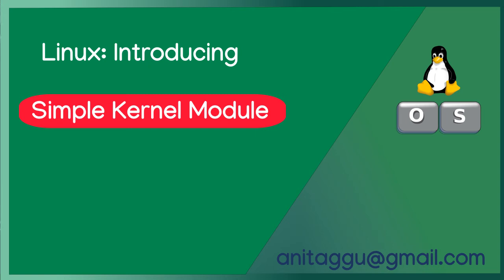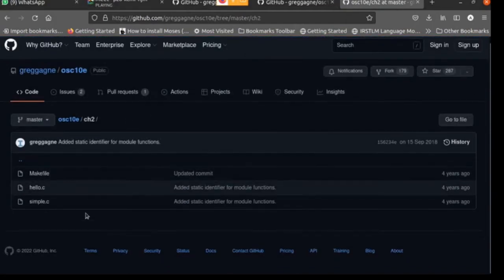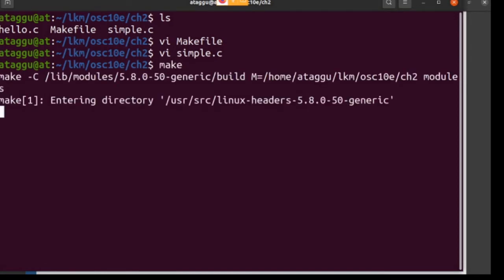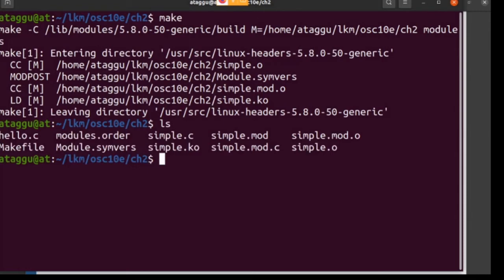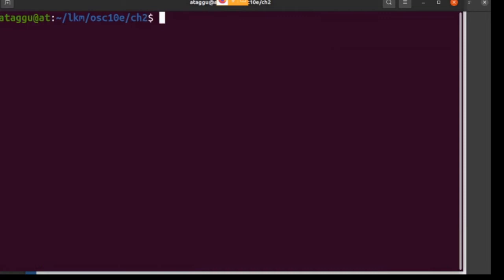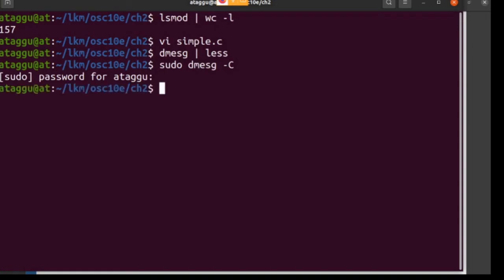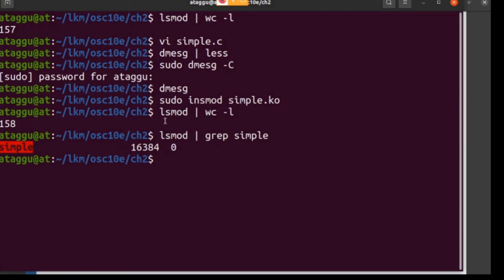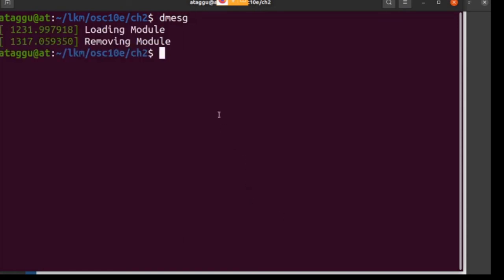Linux : Introducing Loadable Kernel Module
This tutorial demonstrates how to insert and remove a simple loadable kernel module in Linux Operating System. It illustrates basic commands and utilities required to perform LKM insertion and removal.
0:00 Introduction
1:34 source code for simple module
2:37 Building simple module
4:40 List kernel modules
6:54 Insert simple module
8:24 Remove simple module